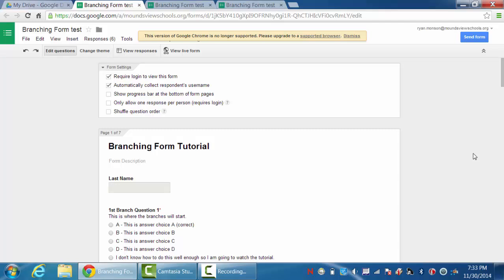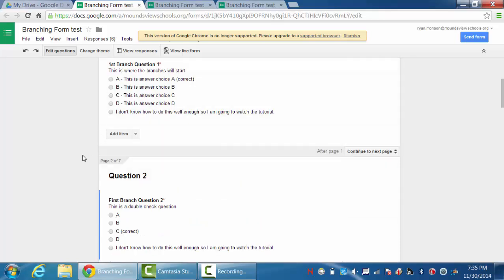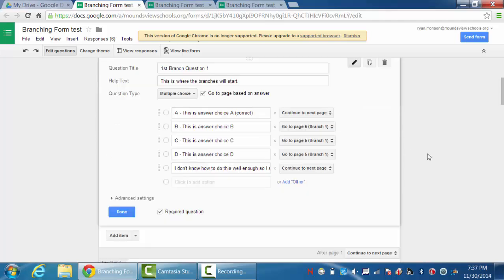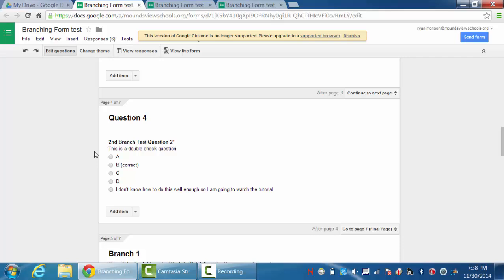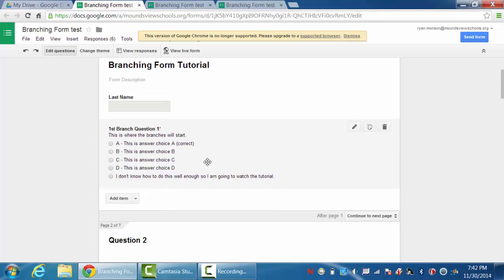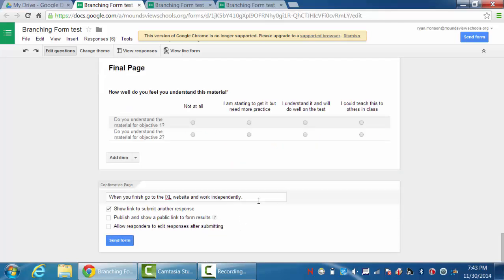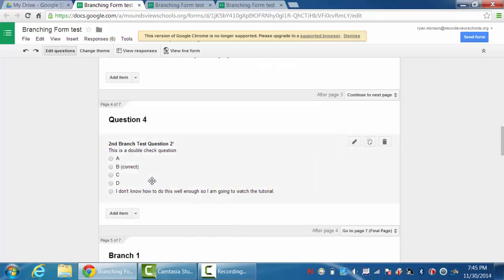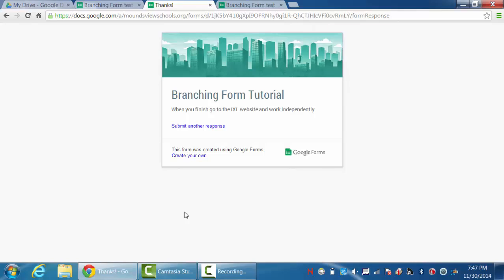Forms Video 4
Branching Forms Tutorial